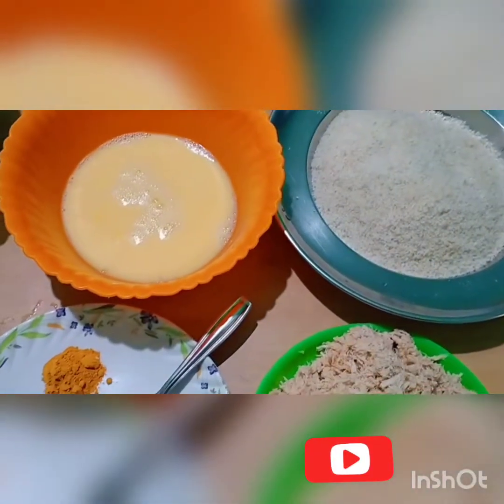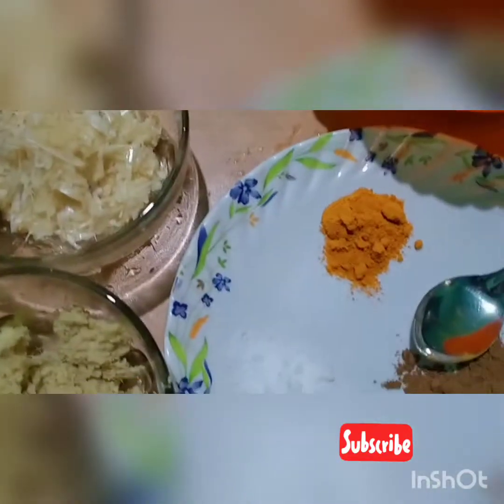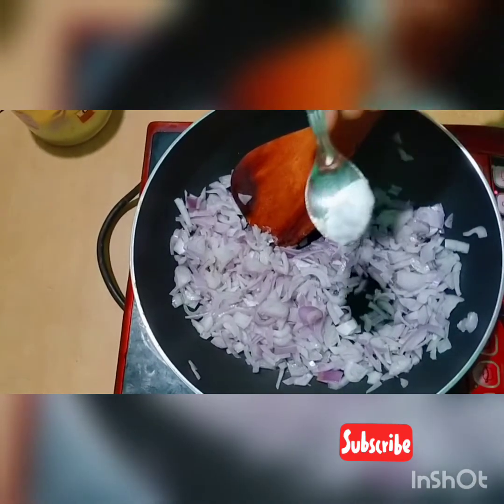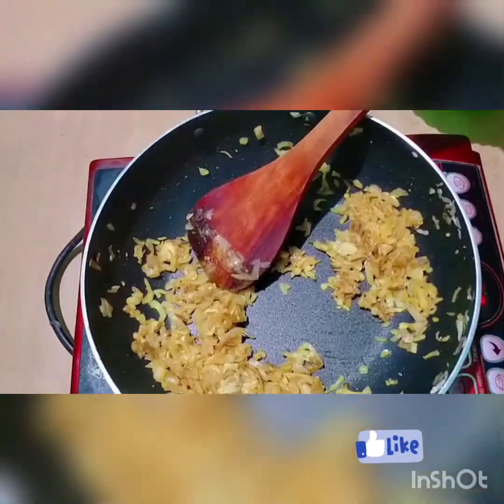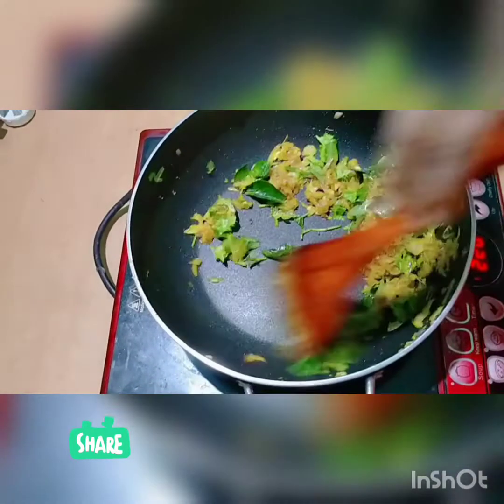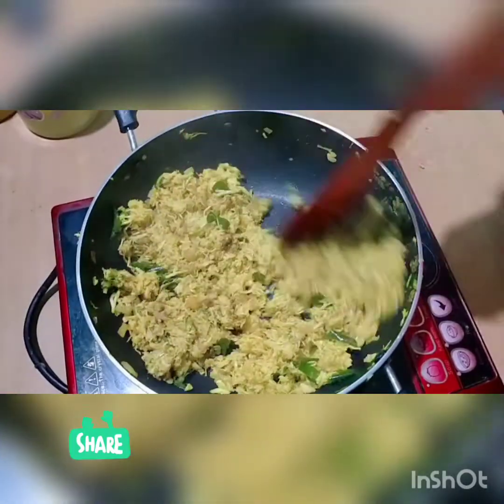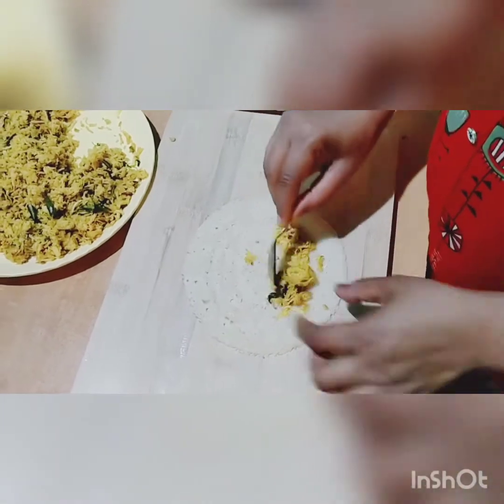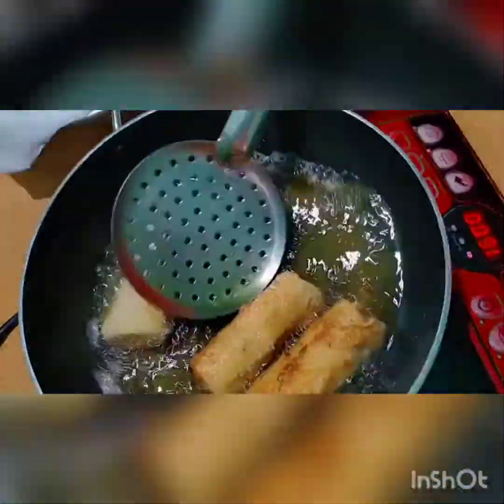chikken role eftar snaks # ചിക്കൻ റോൾ